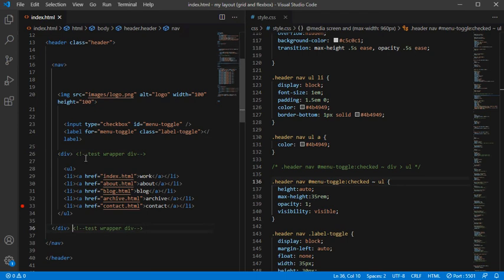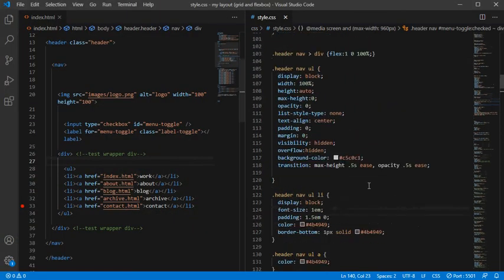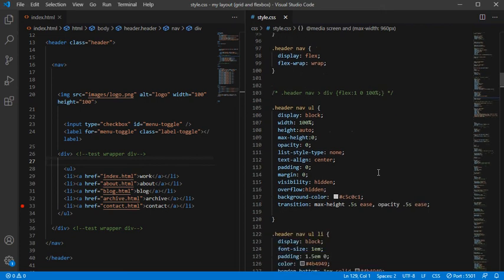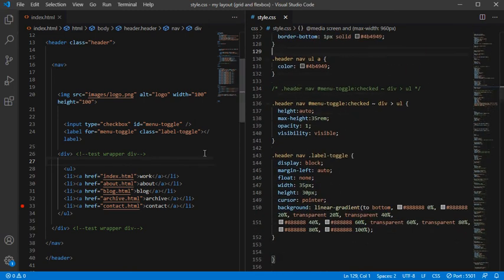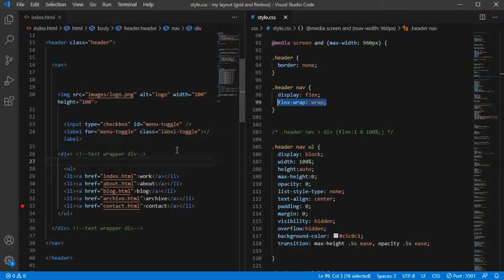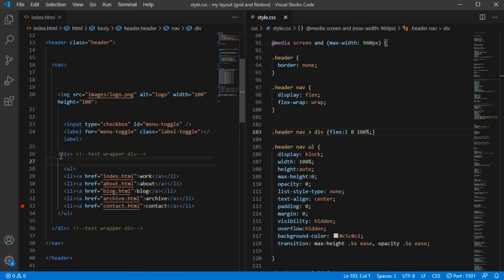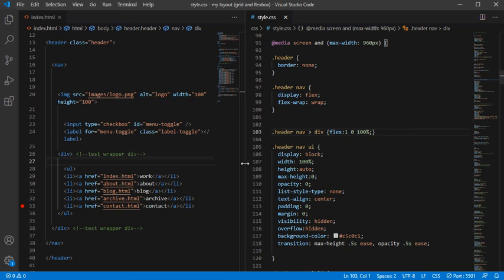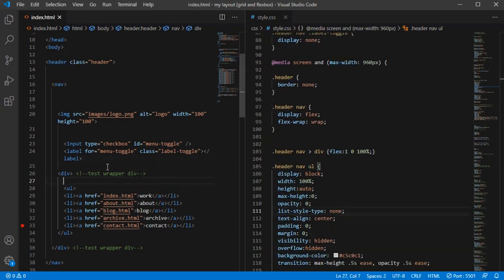CSS flexbox - flex-wrap on flexbox container only affects direct children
This video shows behavior of flex items when they are direct children and when they are not. We can see that flex parent properties such as flex-wrap wouldn't work if flex items are not direct children of the container